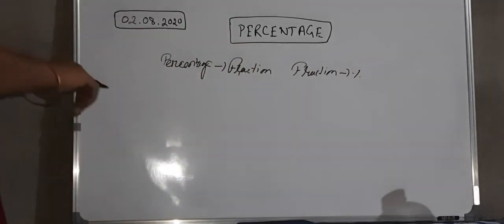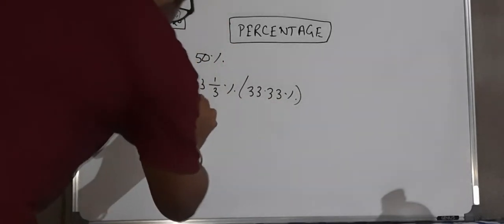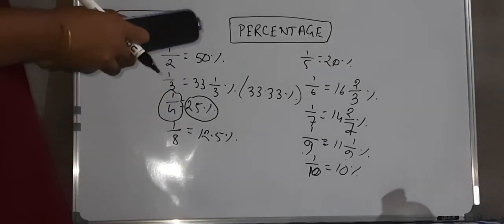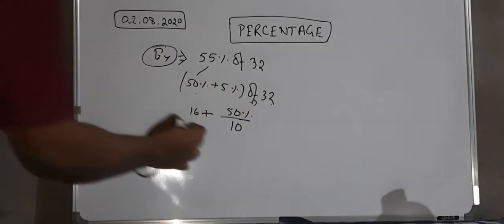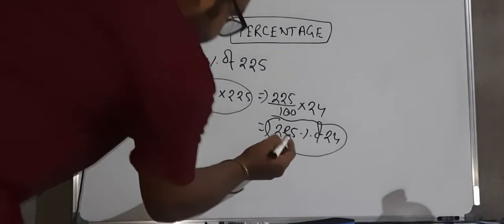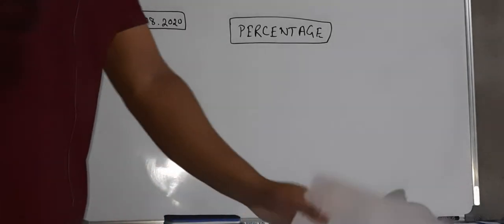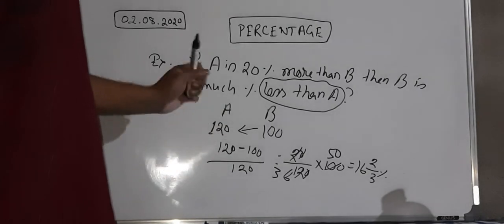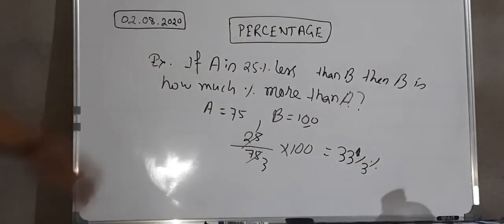PERCENTAGE PART 01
SOME BASIC CONCEPT AND SIMPLE QUESTIONS BASED ON PERCENTAGE . IMPORTANT FOR ALL GOVERNMENT JOB ASPIRANTS . SO WATCH THIS VIDEO TILL THE END .